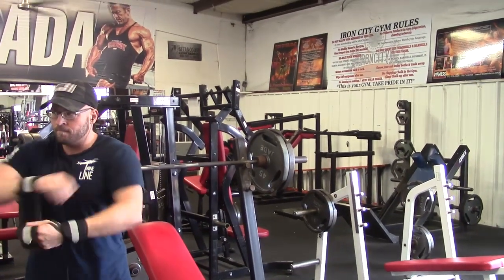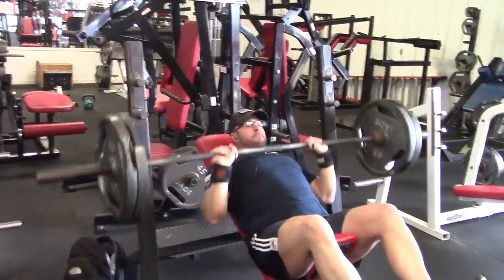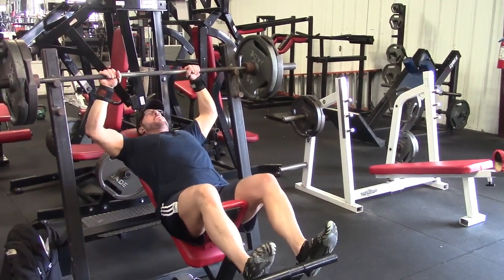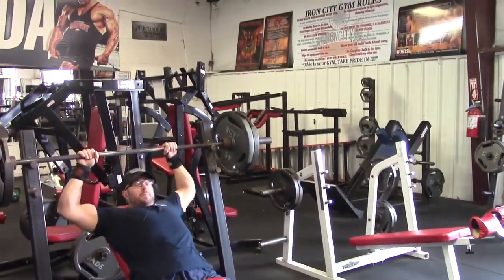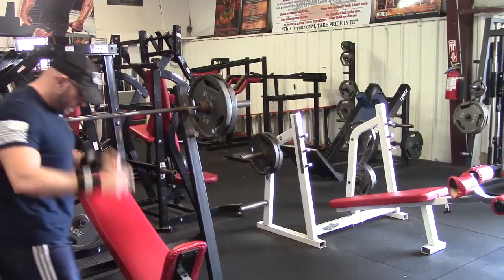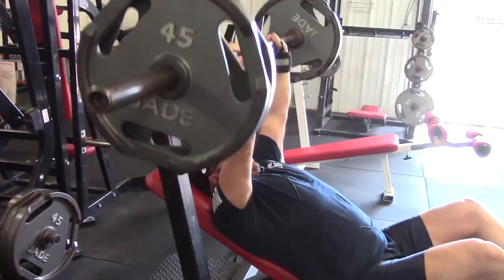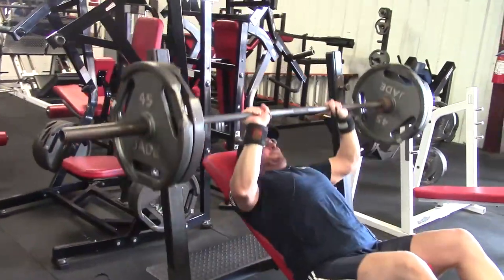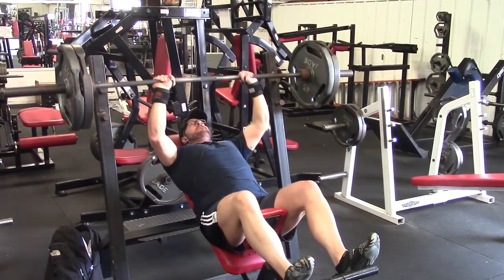The Benefits Of Using A Close Grip For Incline Bench - Increase Your Chest Gains!